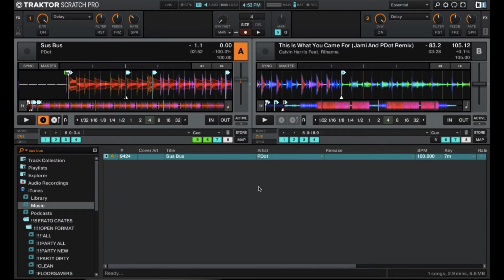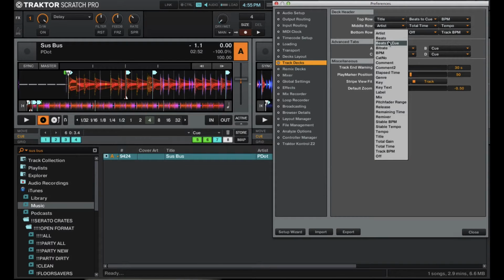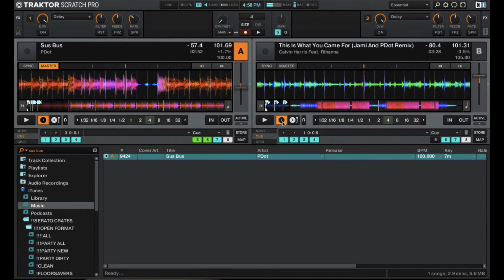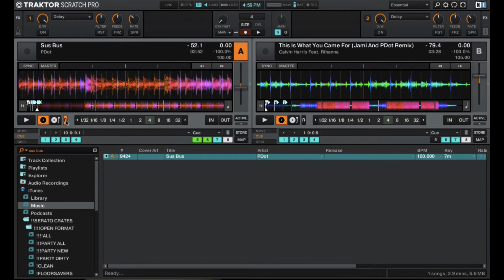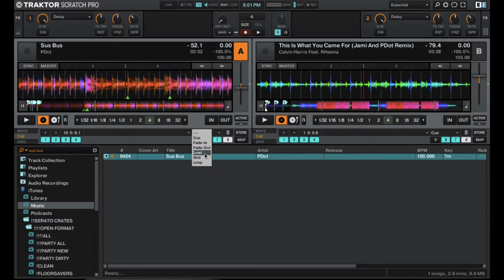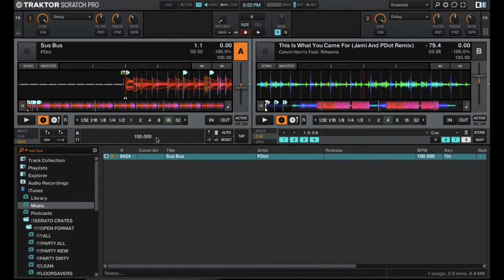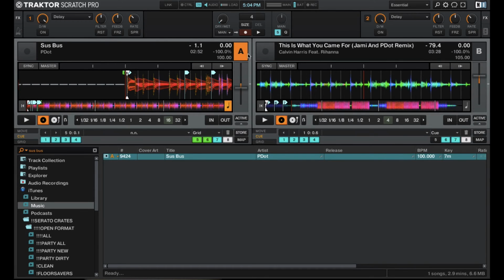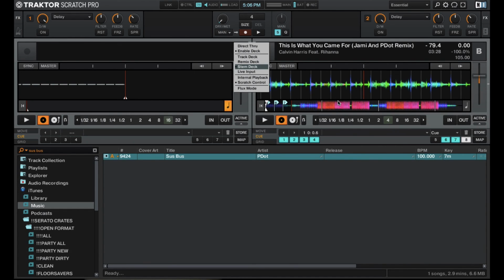Traktor Pro 2 For Beginners - Deck Section Overview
We take a look at the deck section in Traktor Pro 2. With different types of decks available and each having their many options, the deck section is one of the most important sections in Traktor Pro 2.